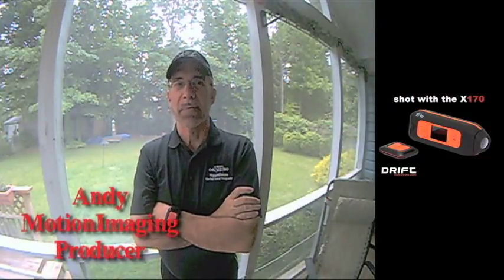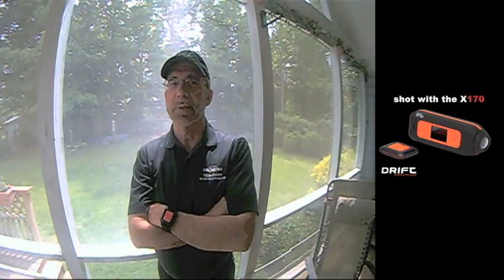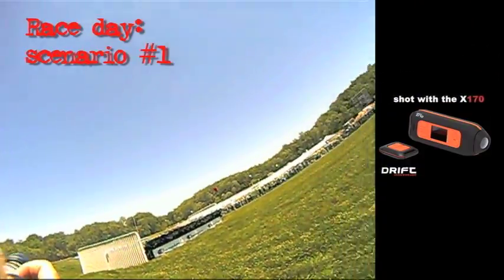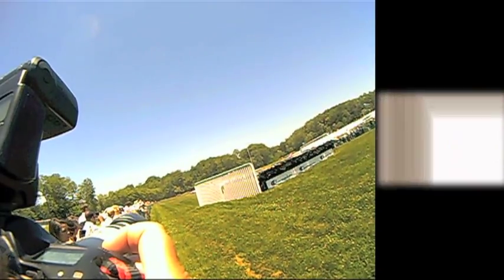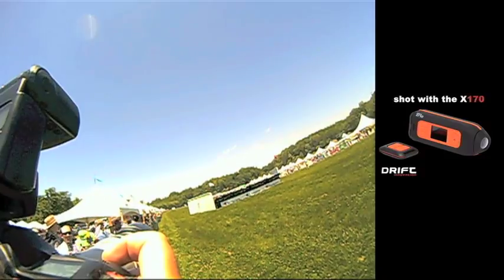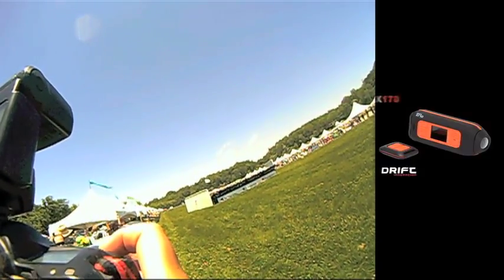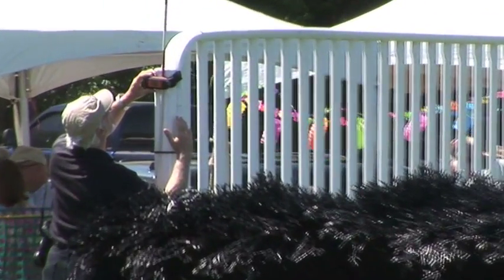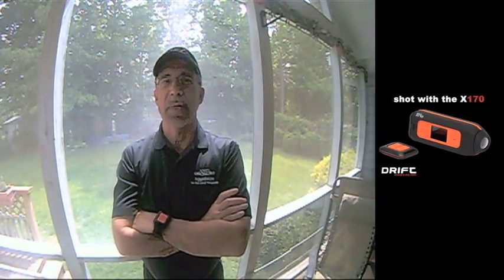NyghtFalcon Tests the Drift X170 POV Camera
NyghtFalcon tests the Drift X170 POV Camera at the Tanglewood Steeplechase in Clemmons, NC.  We were looking for a teaching technology that would show viewers the perspective of our photographers while they narrated strategies for solving photographic problems.  The POV test shows promise in using the cameras for our seminar series.